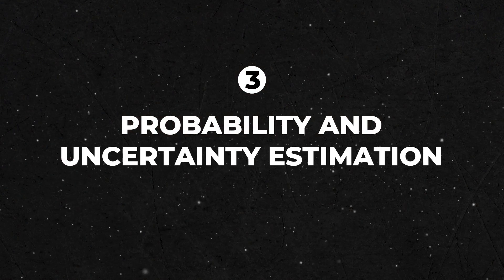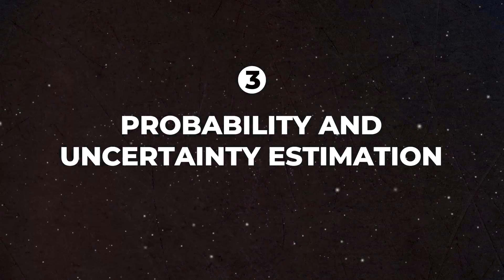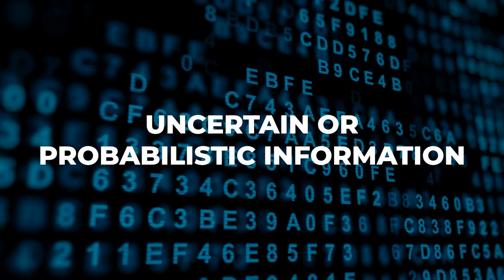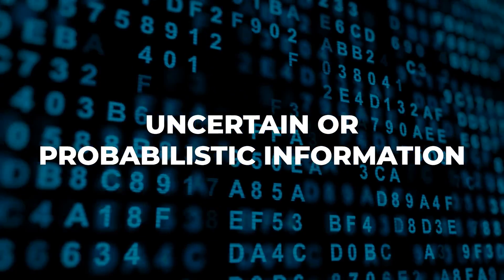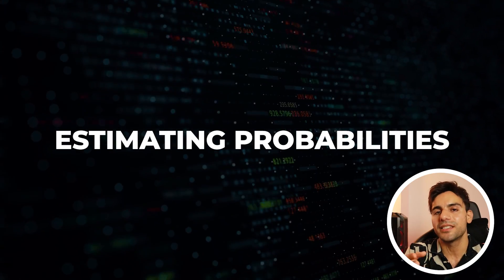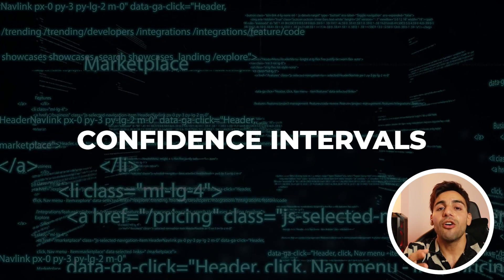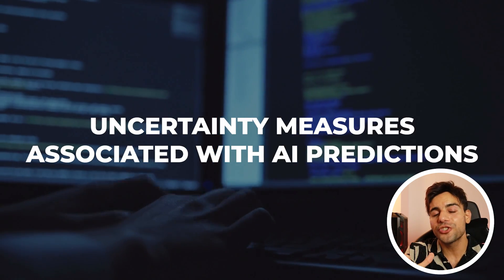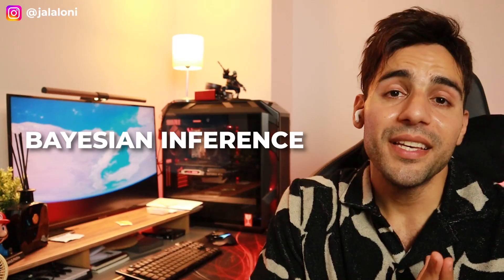E40. AI Is Nothing Without Machine Learning And Statistics